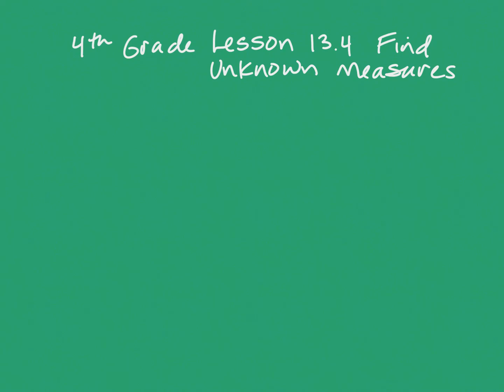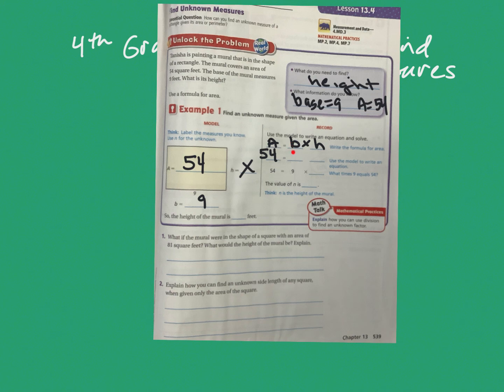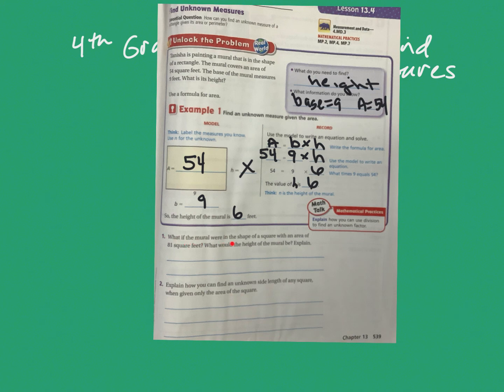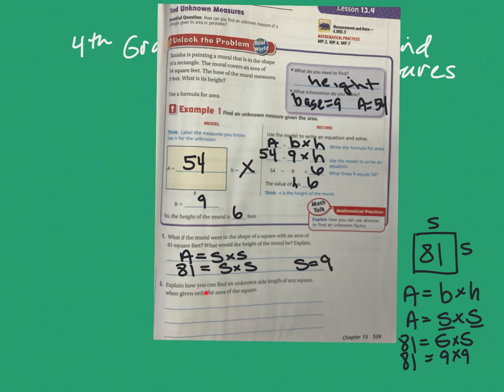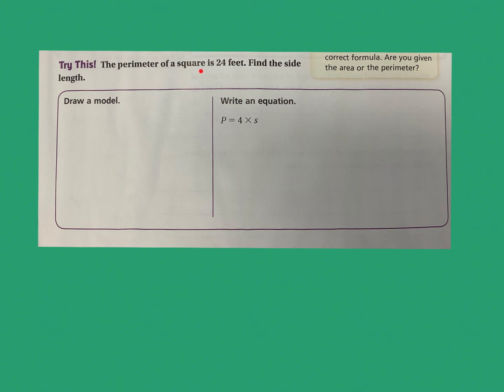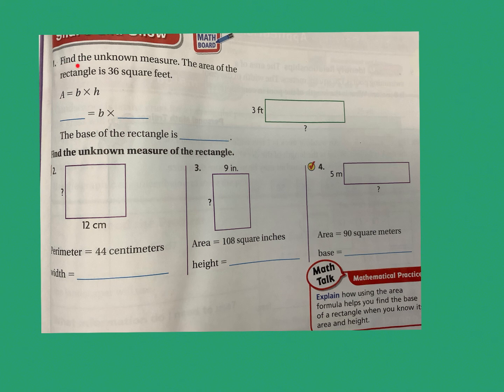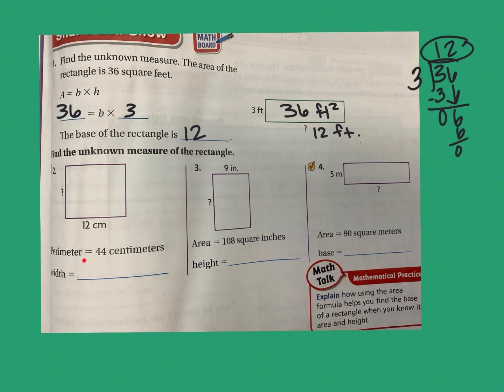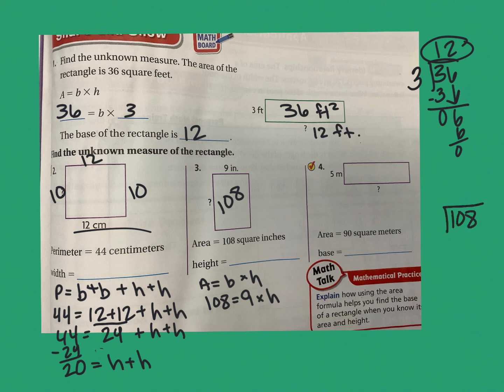4th grade GoMath lesson 13.4 find unknown measures